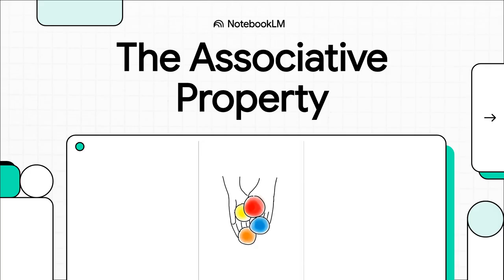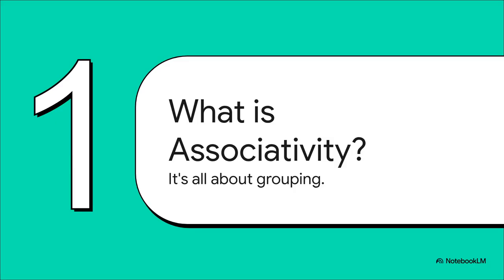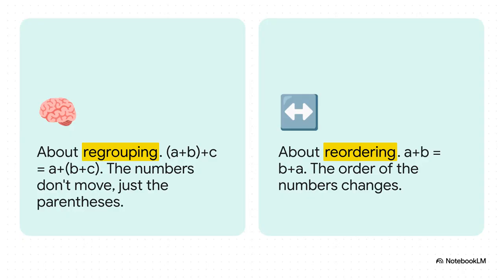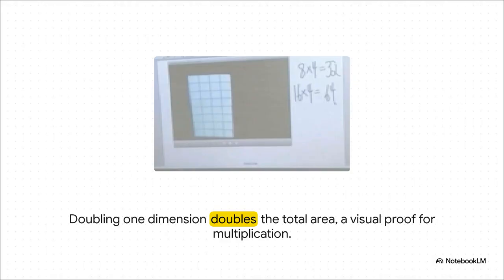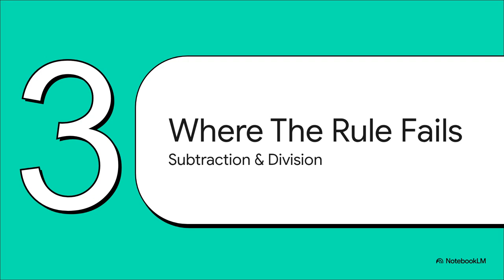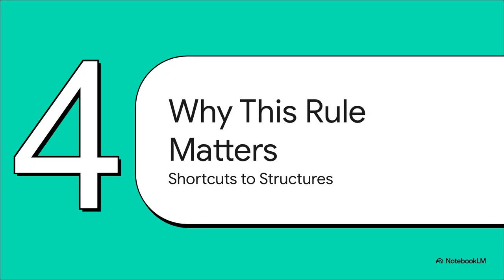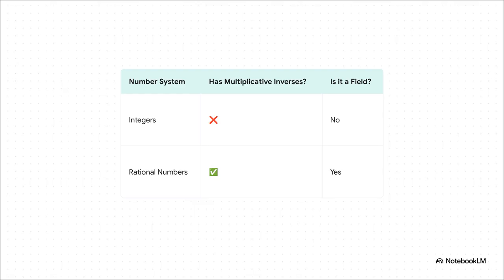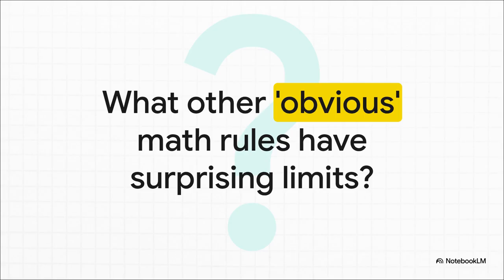Associative Property of Rational Numbers Explained in 5 Minutes (Easy Math Tutorial)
Unlock the power of the associative property of rational numbers in this concise 5-minute tutorial designed to sharpen your algebra skills. Whether you’re a middle school student tackling basic fractions or a high schooler preparing for standardized tests, this easy math tutorial breaks down complex ideas into simple, memorable steps.

In this video, you will:
• Understand the associative property of rational numbers and why (a + b) + c equals a + (b + c)
• Explore clear examples with positive and negative fractions, decimals, and mixed numbers
• Learn how to apply the associative property to streamline calculations and improve accuracy
• See real-world applications that demonstrate why mastering this fundamental concept matters

Why watch this associative property tutorial?
This lesson offers a focused explanation of one of the core algebraic properties, helping you save time and gain confidence. You’ll move beyond rote memorization to develop genuine number sense, so you can tackle homework problems, quizzes, and exams more efficiently. The step-by-step approach ensures you grasp both the “how” and the “why” behind every calculation, making math feel less intimidating.

• Students looking for a quick refresher before tests or quizzes
• Lifelong learners eager to strengthen foundational math concepts
• Teachers seeking a concise demonstration for classroom reinforcement
• Parents aiming to support their children’s homework with clear explanations

Don’t let algebraic properties slow you down—master the associative property of rational numbers today!